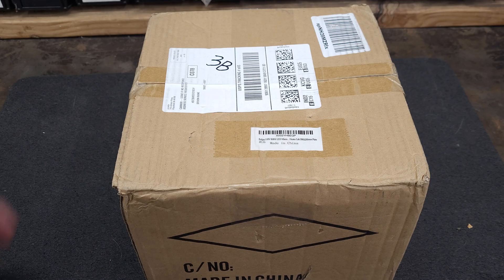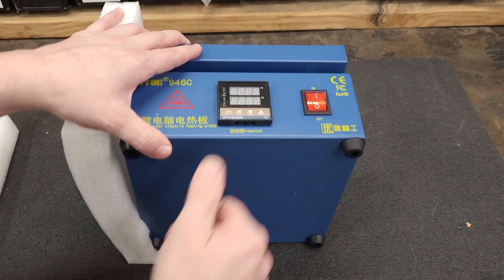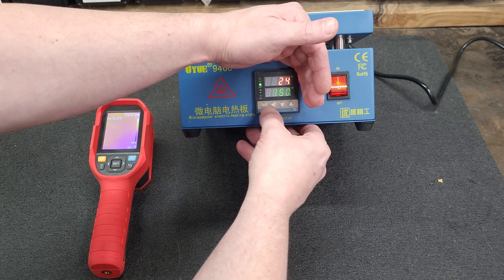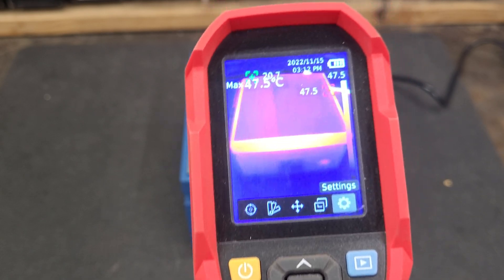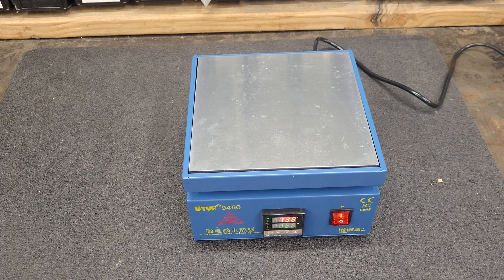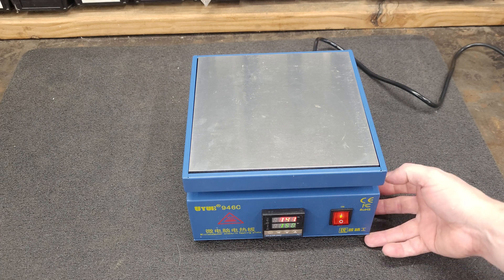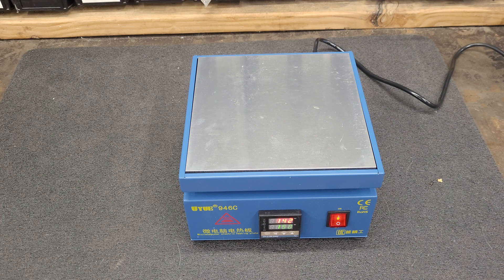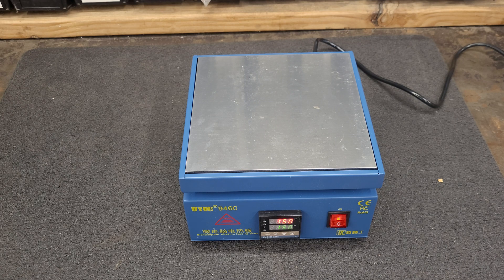Uyue 946C Heat Plate PCB Preheater Unboxing is It Worth It out of the Box Thermal Camera Test?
Uyue 946C HeatPlate Unboxing.

I am going  retest with a PCB on the Plate maybe the aluminum is to reflective.

Temperatures Are Good Enough and within 3-4 C from Set Point.

I will post updates on my blog all followup tear down.